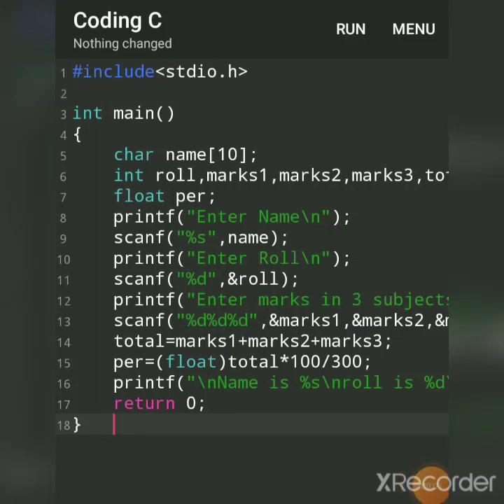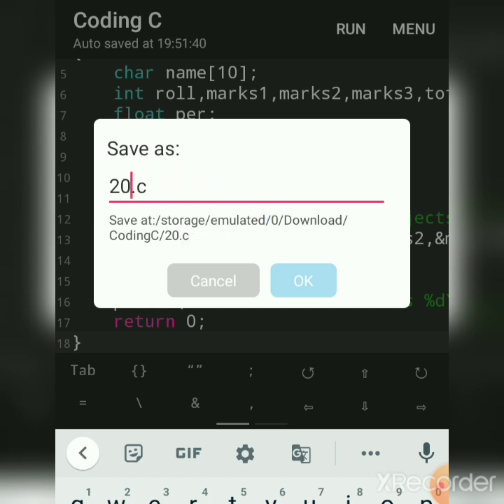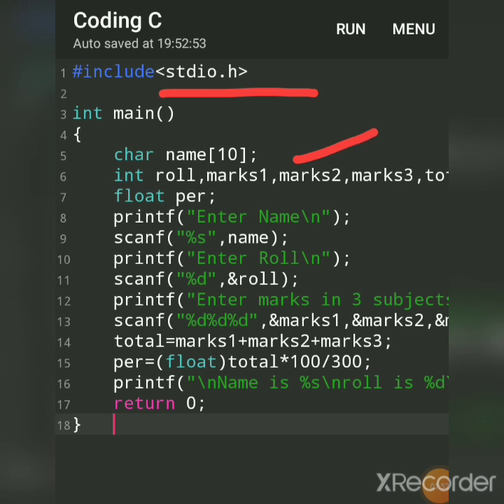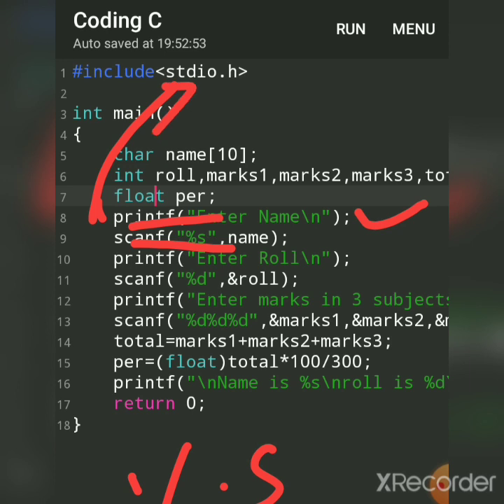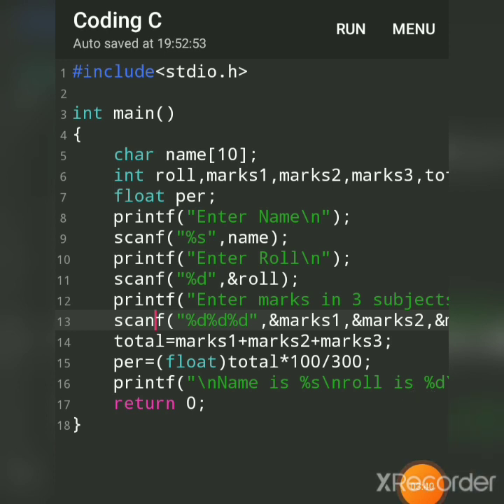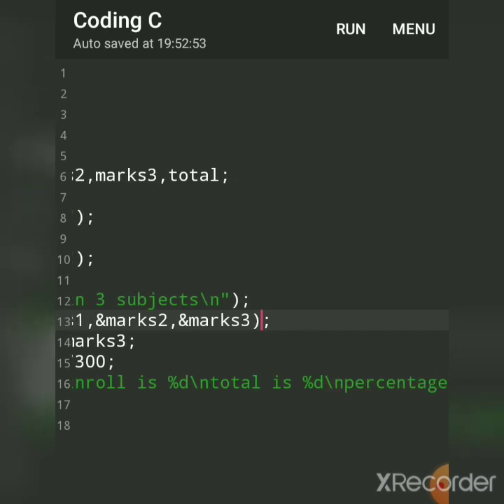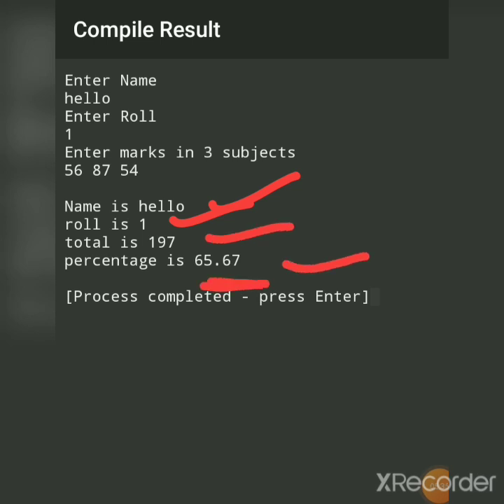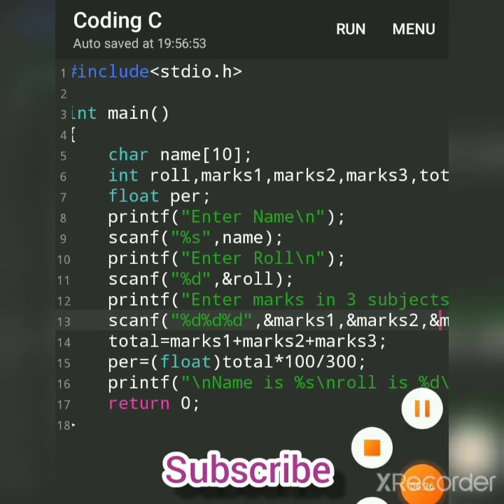C Program To Accept Name Roll marks in 3 subjects Calculate Total Percentage | C program Tutorial